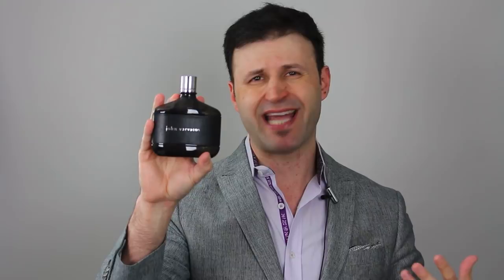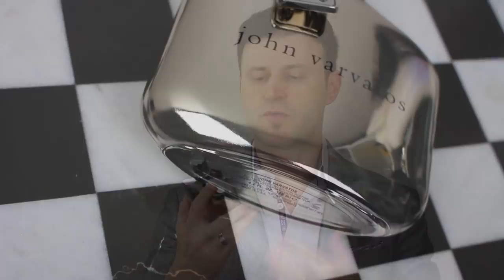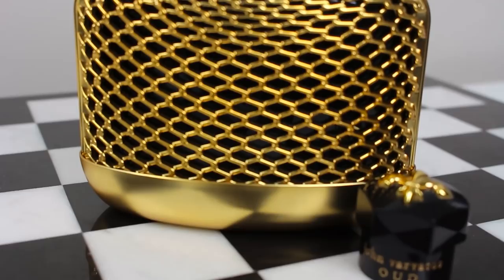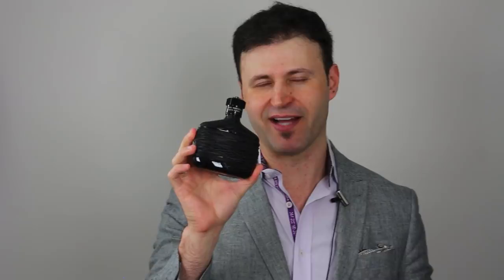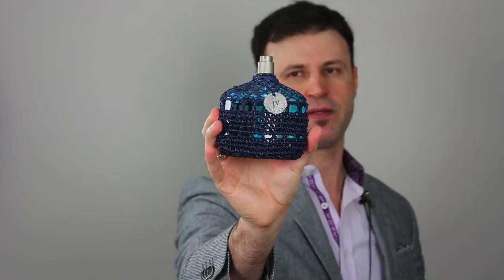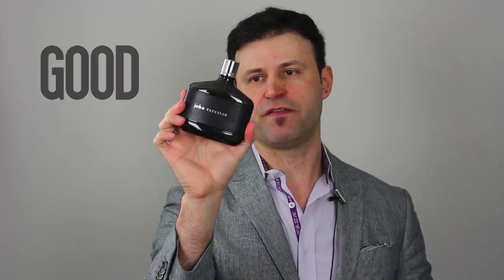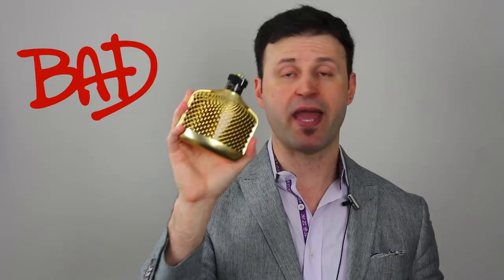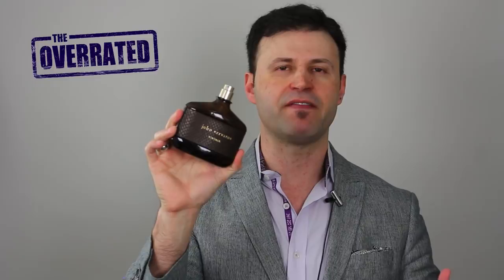John Varvatos Good, Bad, Ugly | Perfume/Cologne/Fragrance Review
Here's the last GBUUO of the year. I figured I'd cover a house that's great smelling and all offerings possess that Universal Appeal!

Let me know in the comment section what are your TOP 3 favorites from this house and furthermore which 3 houses you'd like to see covered in the GBUUO in 2018!

Stay fragrant and keep on Spraying!